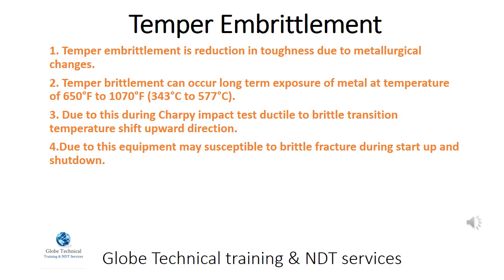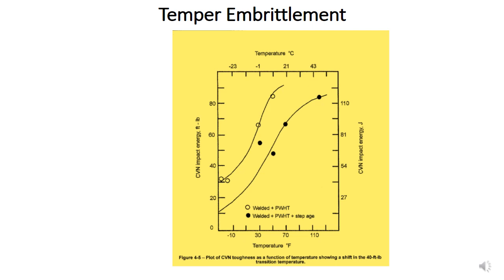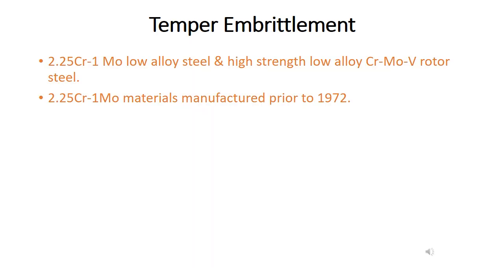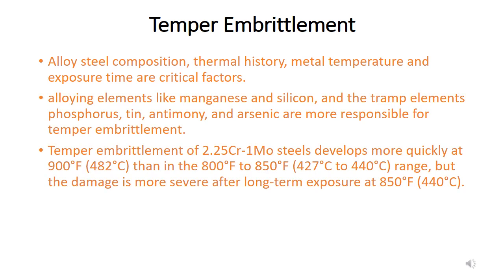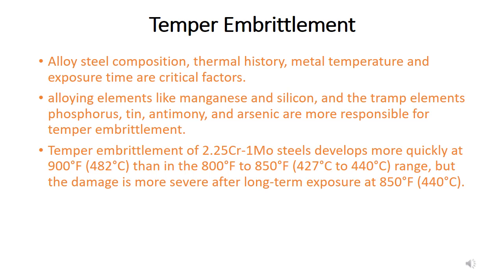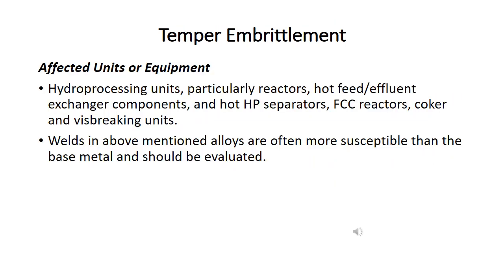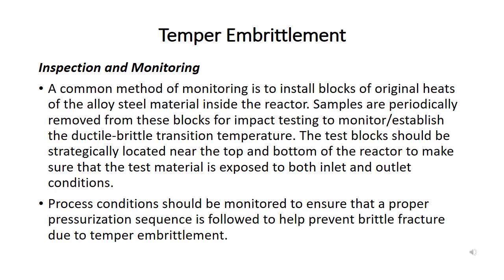Temper Embrottlement#trending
I am Peoviding AMIE ONLINE CLASSES, Autocad training with certification in online aNd offline mode.

enquiry option and fill the form.